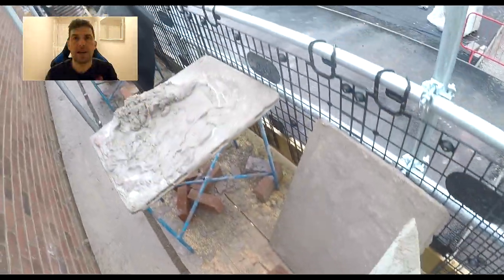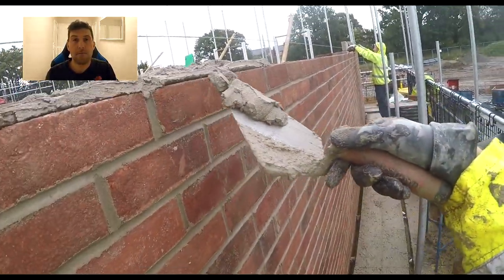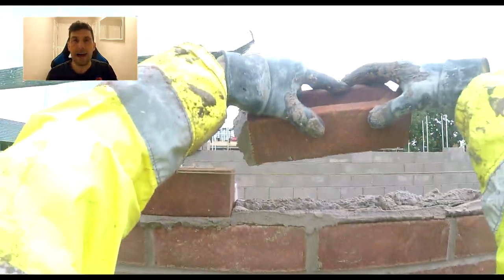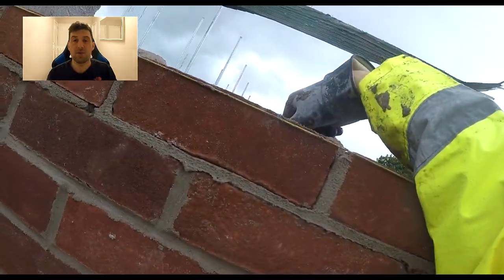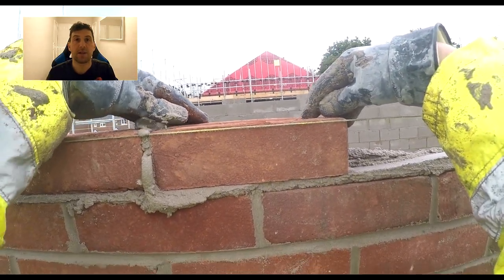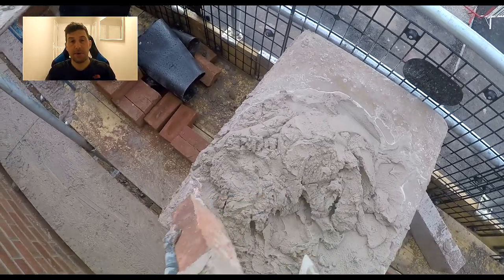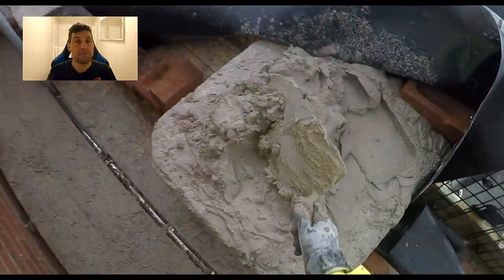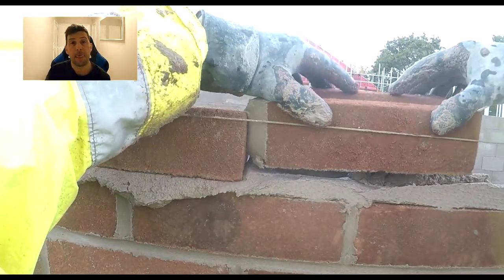BRICKLAYING “WEIRD” 2-Handed Technique POV! (Could help people who struggle with the high courses)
Here is a head cam vid of me using a totally random 2 handed laying technique! I suffer from tennis elbow (bricklayers elbow) which flares up from time to time and on this particular day it was really bad. I couldn’t lift anything above my chest with my left arm without a lot of pain.

For the last few courses of this wall I decided the only way I could keep working was to build a hop up or use both hands ( a bit like laying concrete blocks).

I actually found it to be quite efficient and it’s still 1000 brick per day pace so not to slow.

I thought I would share it because I’m thinking It could  be a useful technique for shorter people, beginners or anyone who struggles with the higher course!

Some people might say we shouldn’t be laying above 18 course because of quality control but I think most people agree that 21 courses is pretty standard procedure.

The average height for a man is 5ft 9 and the average for a women is 5ft 4
I’m 5 ft 8 and find the high courses slightly awkward and slow. I imagine some people could really struggle!

This channel is all about helping people out so please share this with anyone who might benefit from it!!